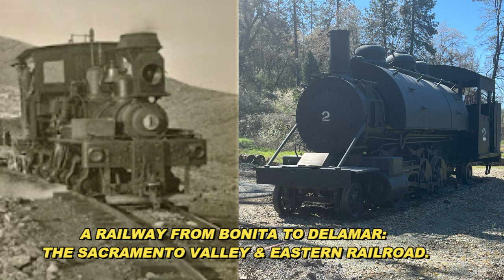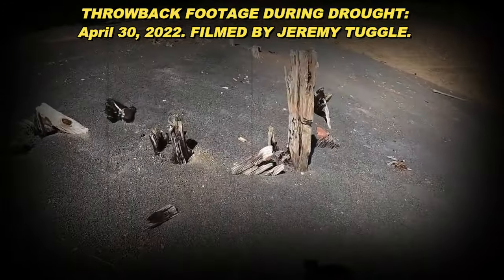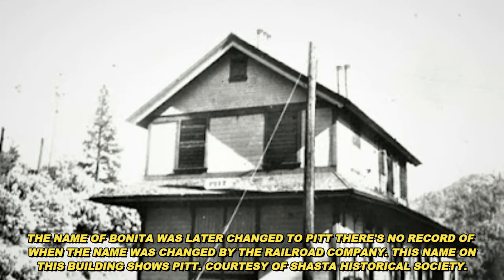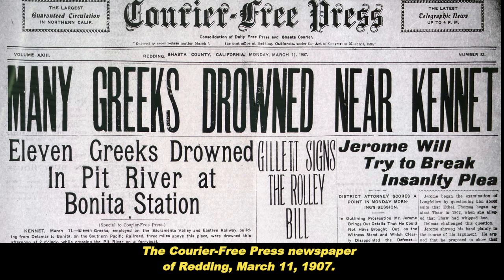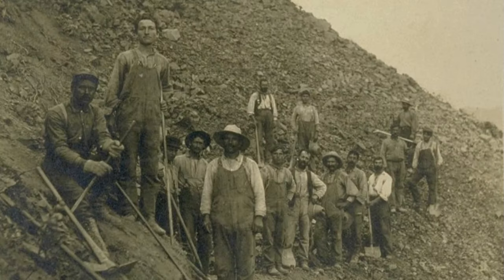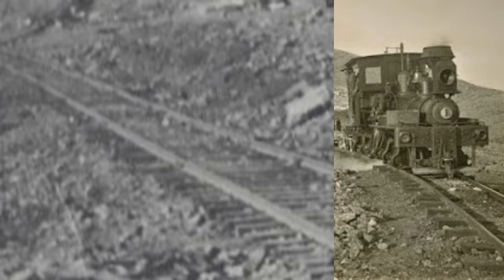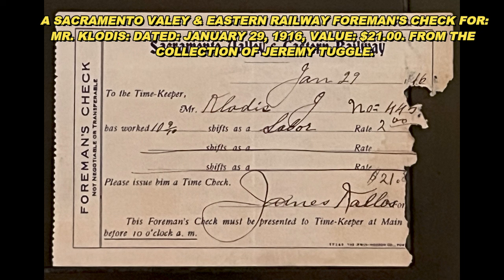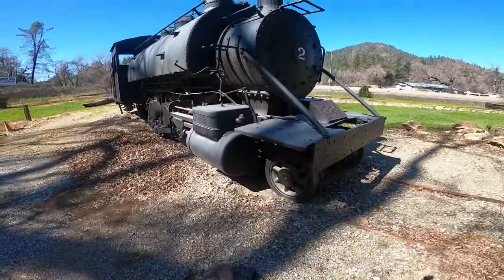A RAILWAY FROM BONITA TO DELAMAR: THE SACRAMENTO VALLEY & EASTERN RAILROAD.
The town of Delamar was established in the area in June of 1900 while construction on the Sacramento Valley and Eastern Railroad began on December 11, 1906, this railroad company was incorporated on January 8, 1907, the purpose of the Sacramento Valley and Eastern Railroad, was to conduct a 15-mile standard gauge, ore, delivery, and passenger train from Bonita 3 miles north of Kennett to the Bully Hill smelter at Delamar. It was completed in 1908 and operated until 1939, due to the flooding of Shasta Lake for Shasta Dam. Between 1942 and 1945 Shasta Dam was under construction and its reservoir flooded this railroad system under Shasta Lake. It's often seen during drought seasons. The grade and railroad bed with its ties are still intact under the lake along Pit River and Squaw Creek which is seen here in this general overview of its lucrative history. What's not well-known to railroad enthusiasts and local history buffs is the fate of Engine #2 which succeeded after Engine #1 was taken out of commission. Where is this second engine located and what became of it? Find out more in this episode of Exploring Shasta County History.